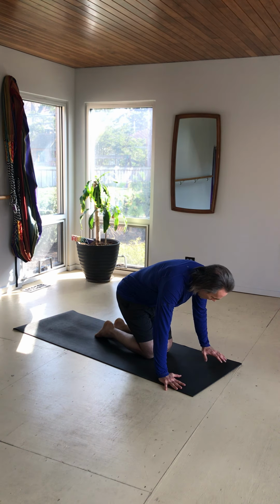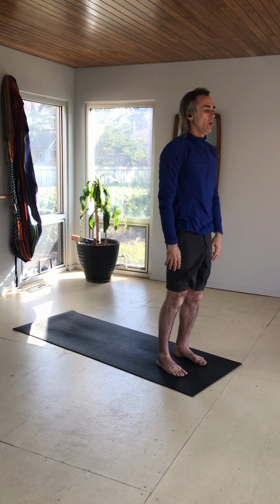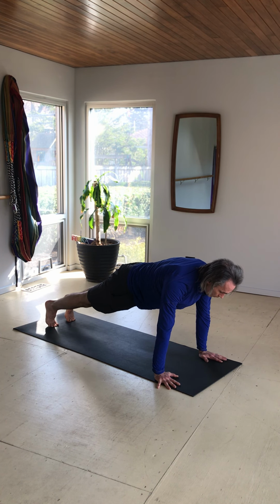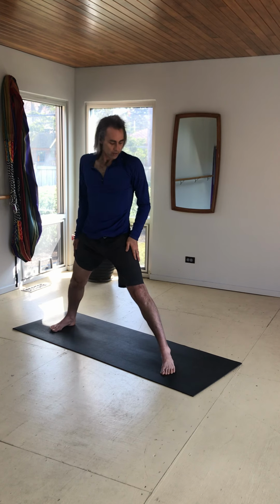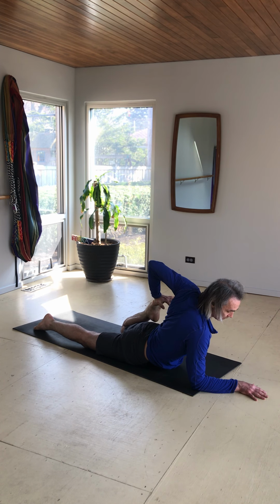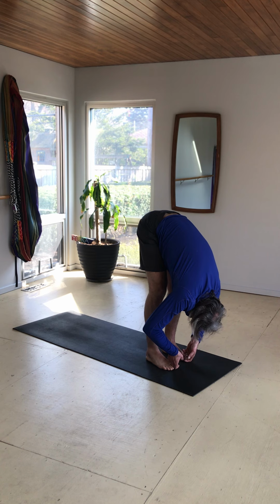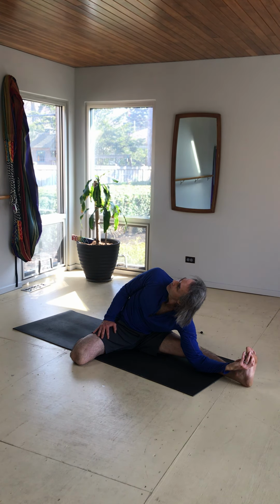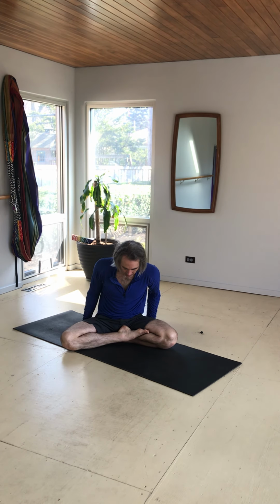Dynamic Hatha Yoga With Hip Mobility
Asana, hip mobility, breath retentions, and pranayama.